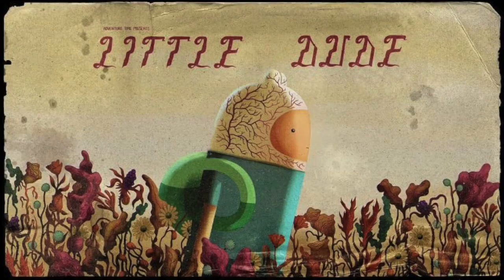Top Ten Adventure Time Title Cards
I am so happy with how this came out. enjoy friends :}